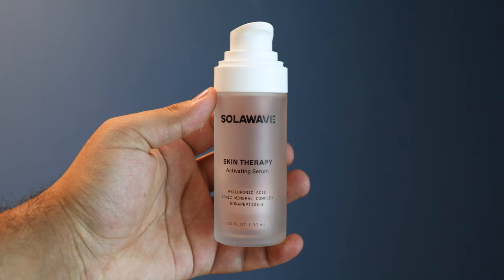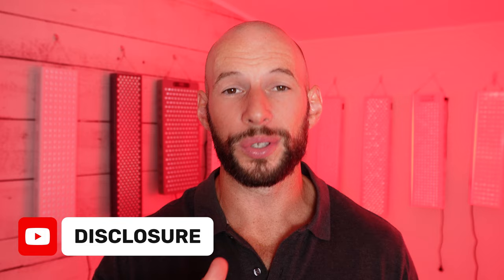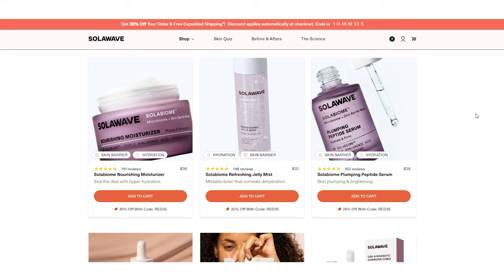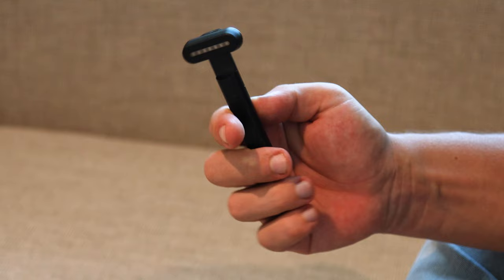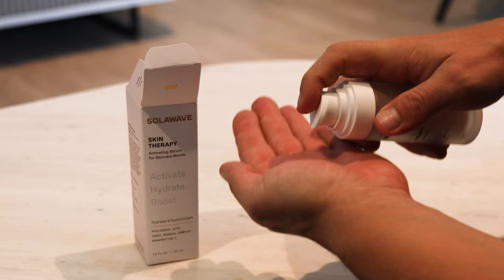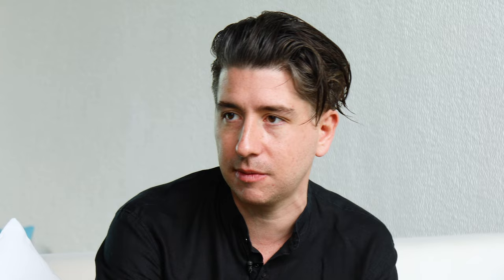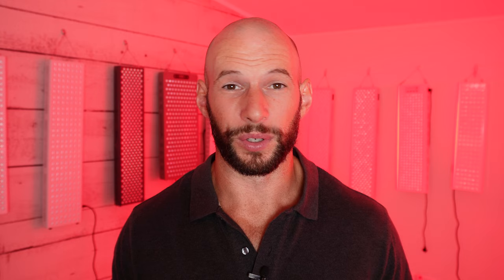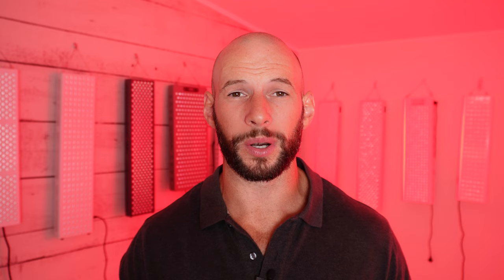Unleashing Your Beauty: Solawave´s Silberstein Interview!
Below, you´ll find all the resources I mention in the Andrew Silberstein Solawave Interview video, as well as others:

I hope you liked my Andrew Silberstein Solawave Interview. As you can see, the Solawave is quite innovative as it combines several different therapies into one. If you have any questions for me or for Andrew of Solawave, just leave them below in the comments!

00:00 Andrew & Solawave Introduction
00:55 What Is Solawave?
02:20 Andrew's Background
06:04 Solawave Features
09:36 Galvanic Current
10:27 Warming Effect
14:17 Wavelength & Irradiance
16:45 Solawave Vs Panels & Masks
19:32 Activating Serum
21:17 Upcoming Products
22:38 Best Wavelengths
25:03 Acne Product?
26:20 Solawave Product Lineup
27:18 Why Clear Skin Matters
30:00 How Much Usage?
35:18 Usage Outside Face & Neck?
36:10 Solawave Vs Competitors
39:33 More On Solawave!